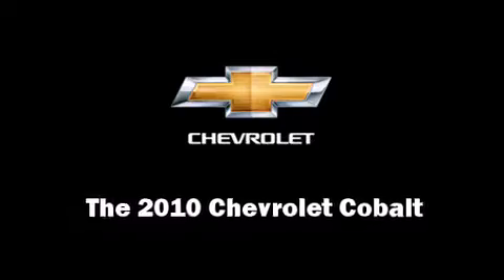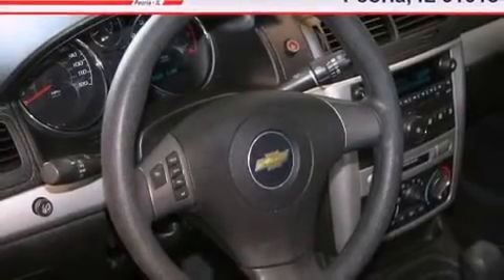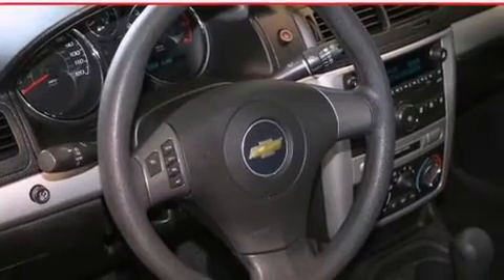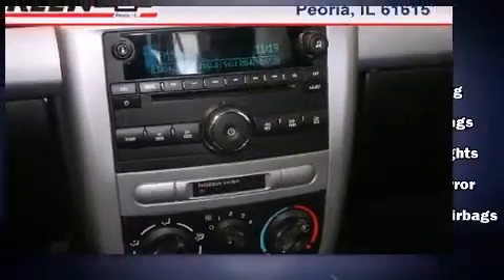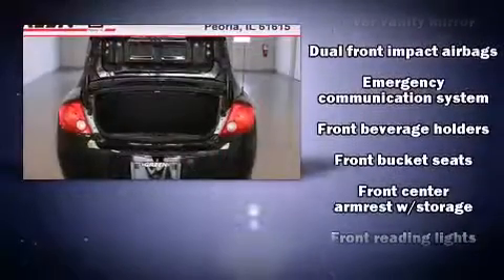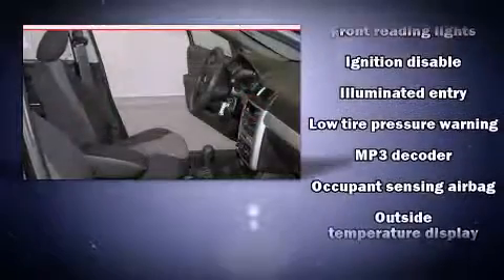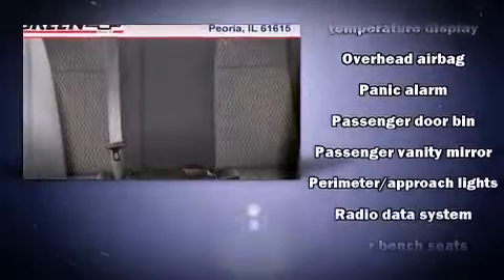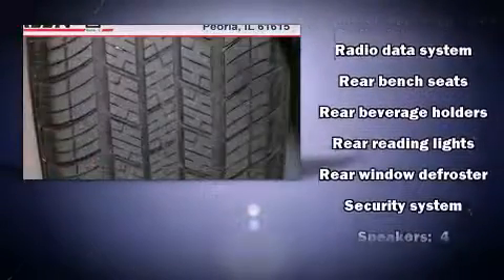2010 Chevrolet Cobalt 4dr Sdn LT w/1LT in Peoria, IL 61615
Green Chevrolet
8017 N Knoxville Ave

Treat yourself to a test drive in the 2010 Chevrolet Cobalt. This 4 door, 5 passenger sedan has not yet reached the 20,000 mile mark! Under the hood you'll find a 4 cylinder engine with more than 150 horsepower, providing a smooth and predictable driving experience. Comfort and convenience were prioritized within, evidenced by amenities such as: delay-off headlights, speed sensitive wipers, a trip computer, an outside temperature display, front bucket seats, power door mirrors, and much more. Side curtain airbags deploy in extreme circumstances, shielding you and your passengers from collision forces. Our aim is to provide our customers with the best prices and service at all times. Please don't hesitate to give us a call.